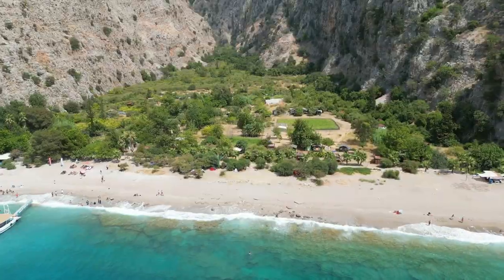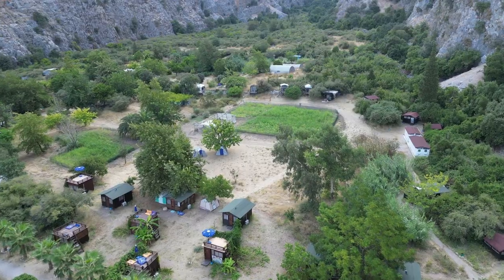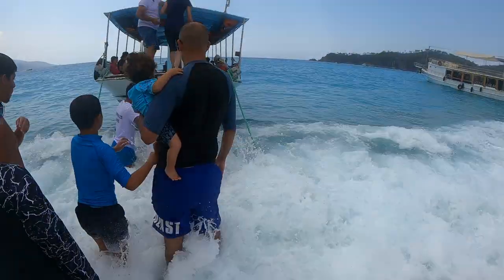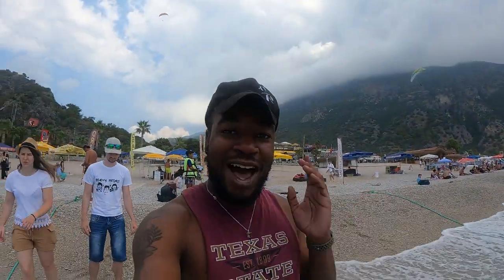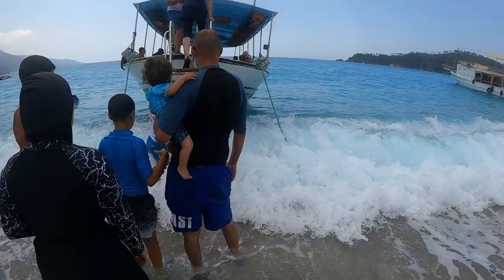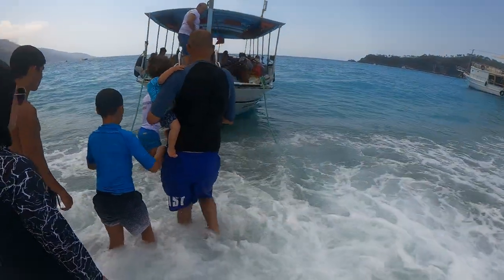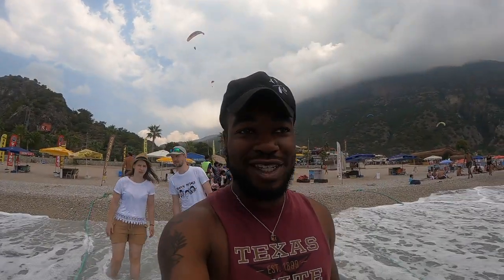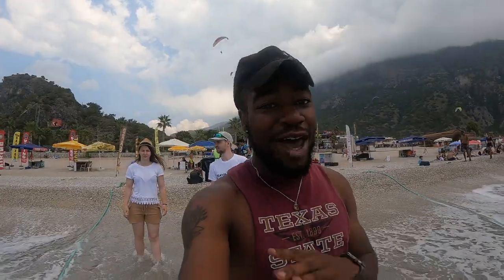How To Get To Butterfly Valley in Fethiye, Turkey By Boat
Where I book my hostel rooms

MY GEAR THAT I USE ↓↓↓
MY DAILY DRONE
Best DRONE FOR TRAVELING
BEST VLOGGING CAMERA IN 2022

○ Rome to Florence By Train 2019 | Trenitalia | Termini Station